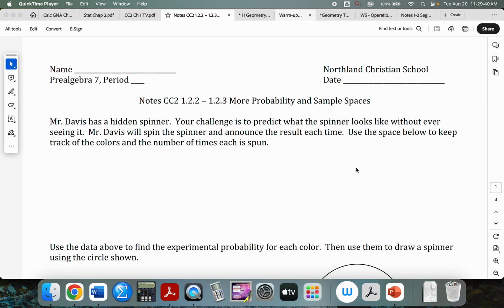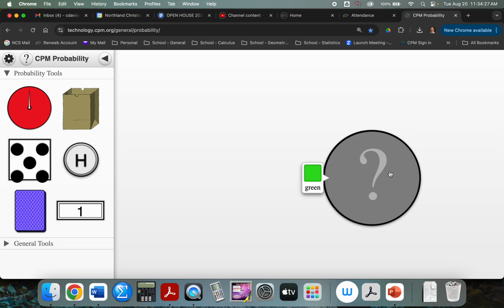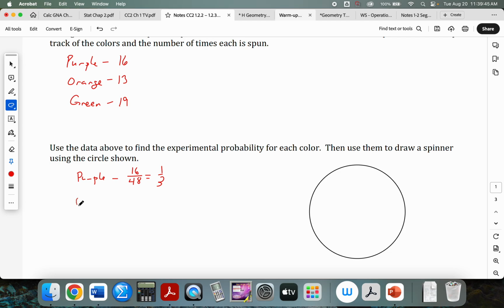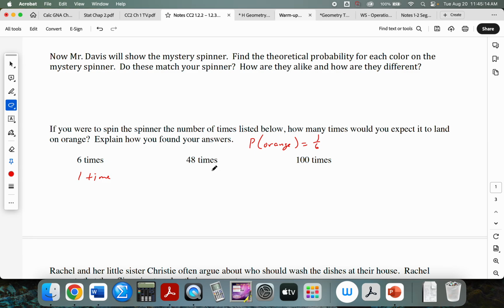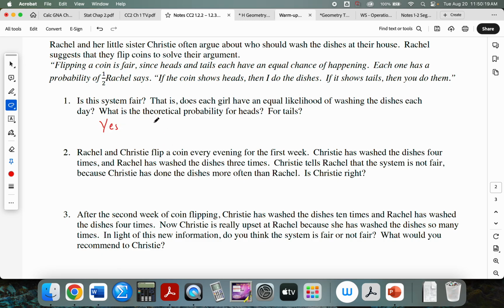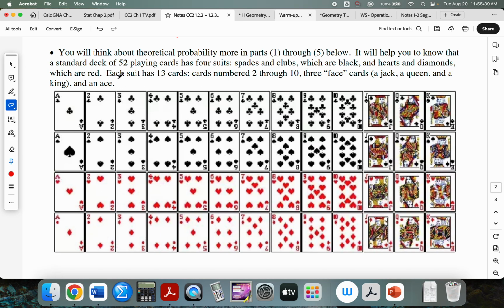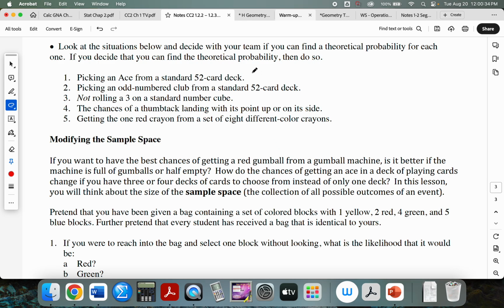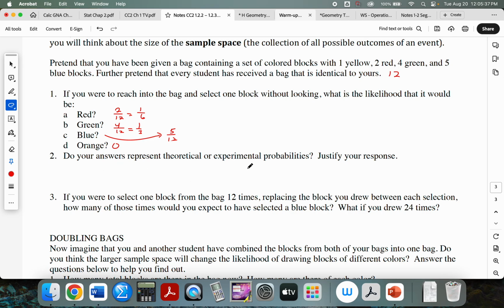Pre Alg Aug 20